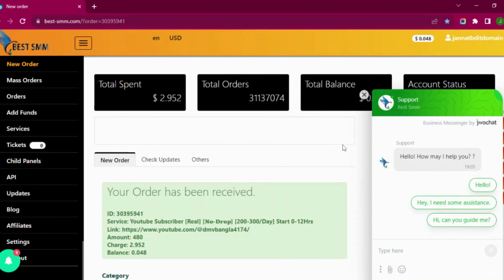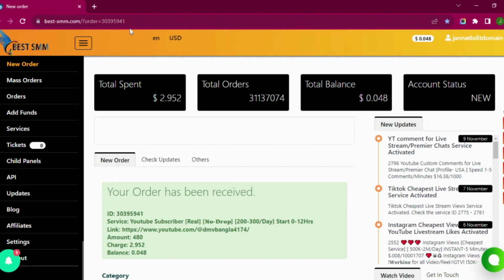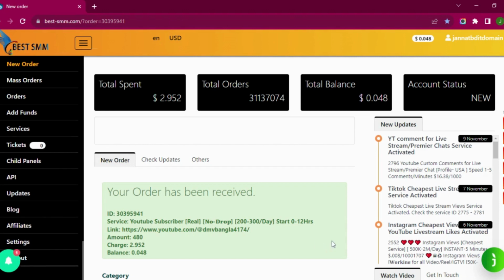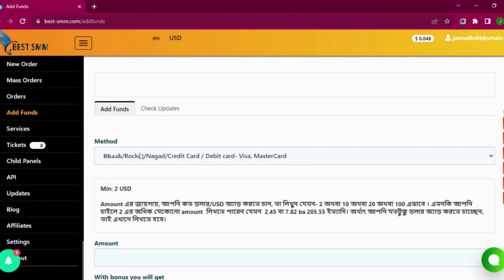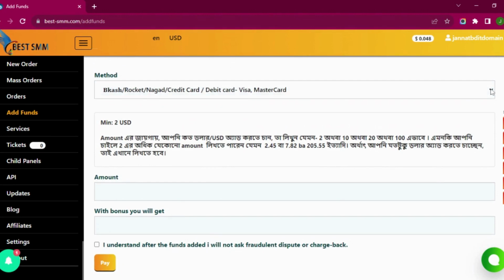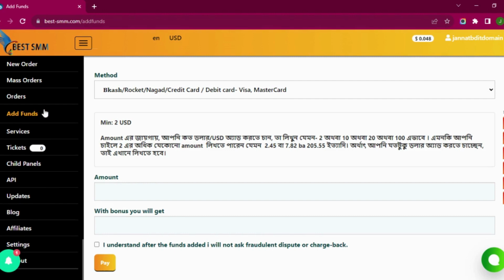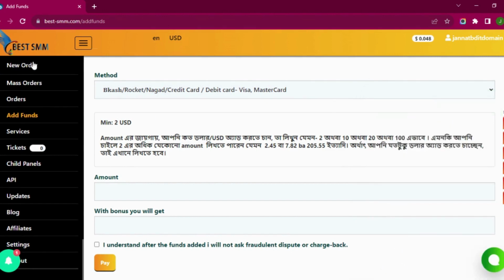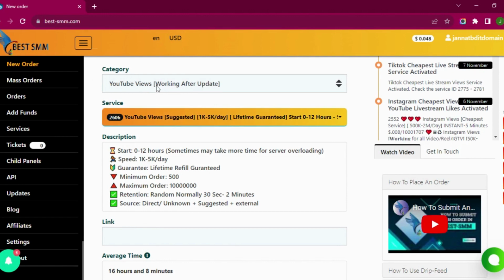TikTok Follower Boost: Adding SMM Panel Followers Tutorial PART1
Elevate your TikTok game with this step-by-step tutorial on adding SMM Panel followers. Learn the ropes of increasing your TikTok followers and enhancing your presence on this vibrant platform.